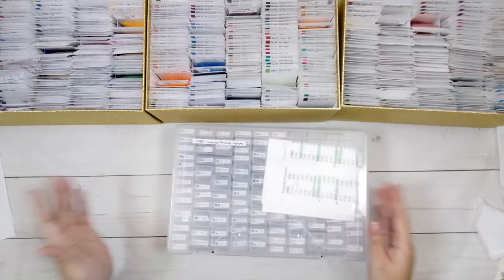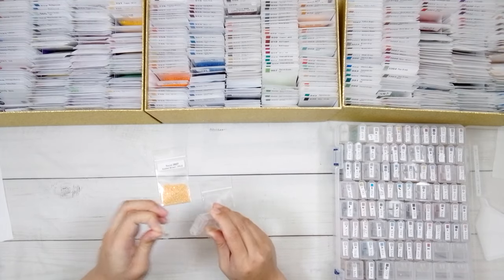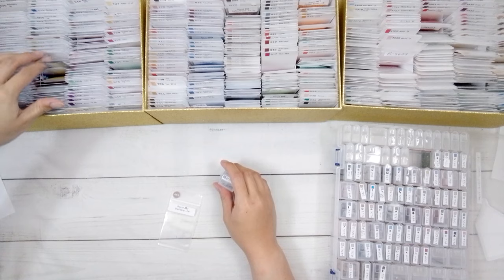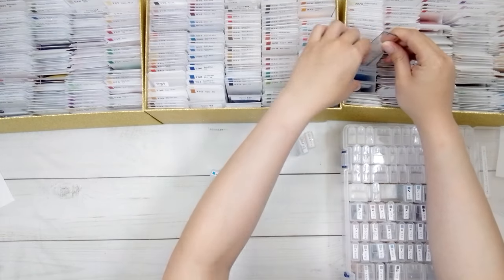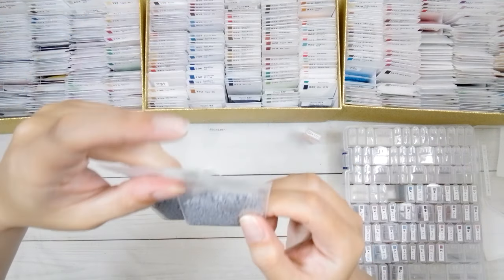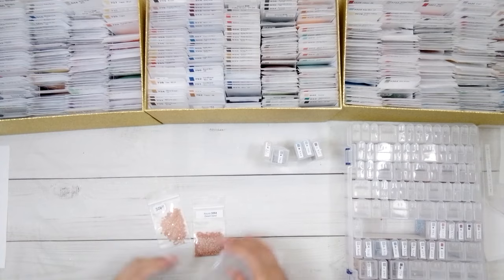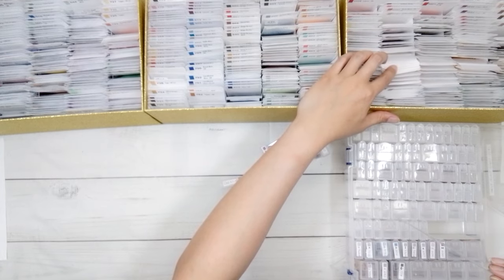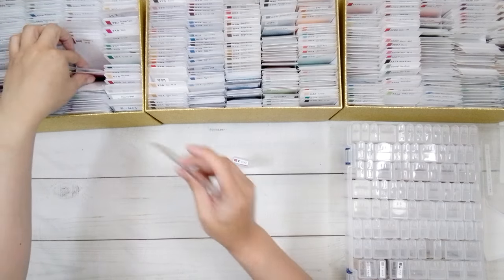Diamond Painting Kitting Down - Rounds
Join me while I kit down the leftover drills from some finished diamond paintings.

** Links **
4 mil 2x3 Zip Bags
4 mil 2x3 Zip Bags
Rhinestone Chart
DMC chart